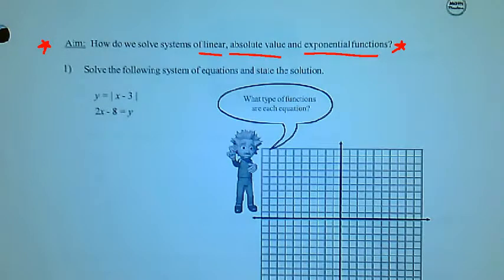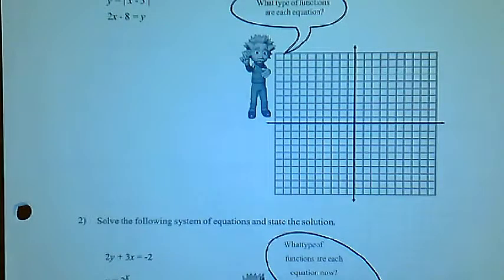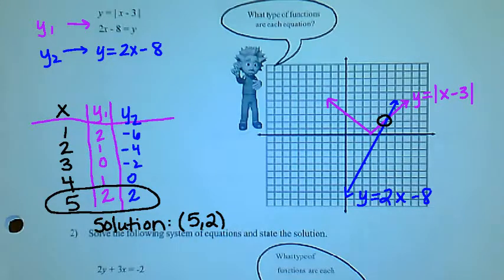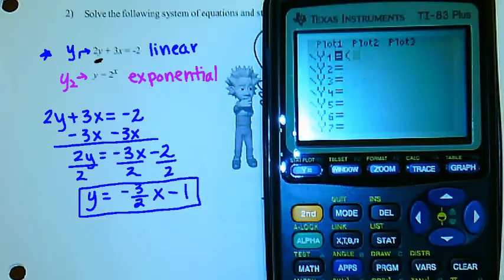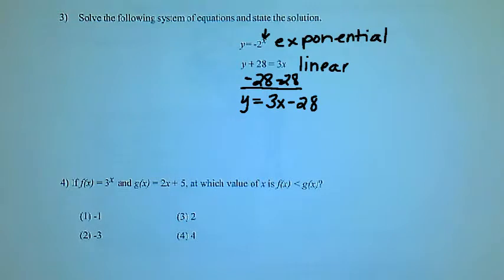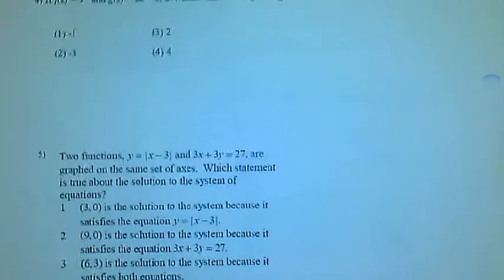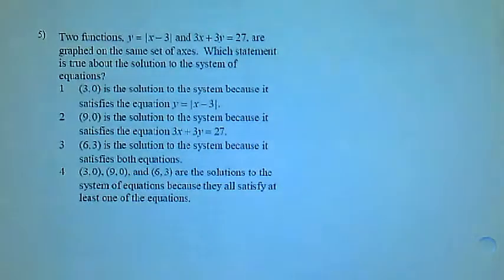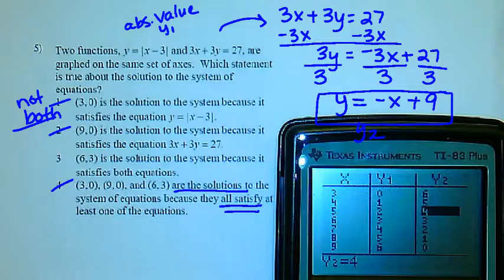Unit 5 Day 3 - Systems of Linear, Absolute Value and Exponential Functions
How do we solve systems of Linear, Exponential and Absolute Value Functions?